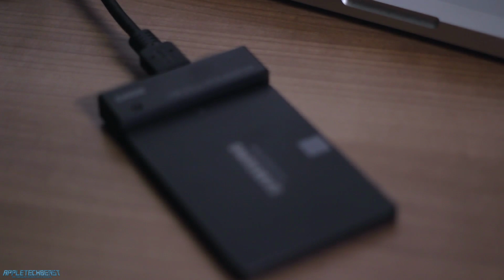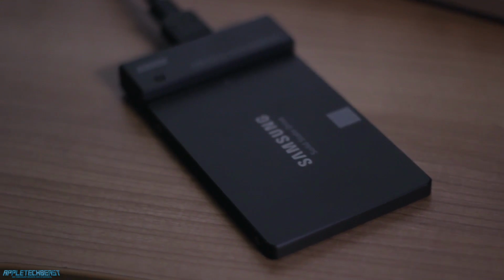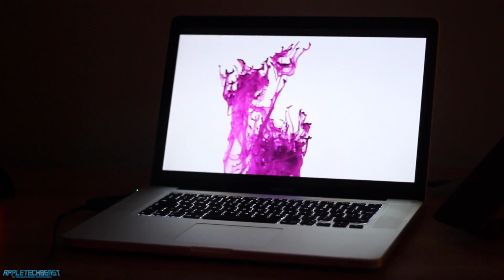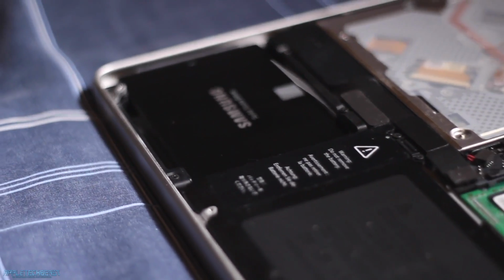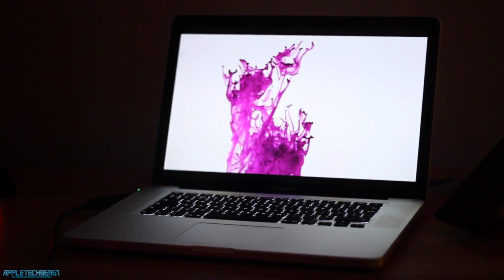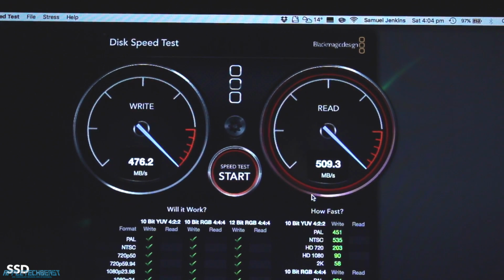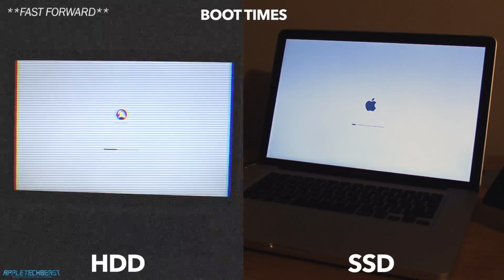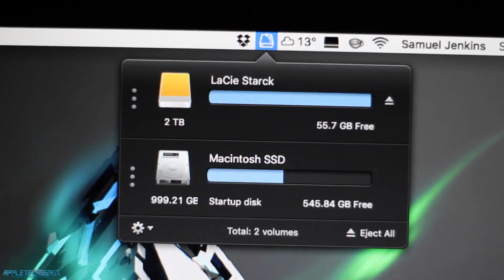Upgrading to SSD | 850 EVO Speed Tests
In this video, I finally upgrade my Mid-2012 Macbook Pro 15" Non-Retina to SSD storage.

I use a Samsung 850 Evo 1TB drive, Carbon Copy Cloner and the Anker USB 3.0 to SATA Adapter to do so.

PC SPECS:
NZXT H440 Red/Black
Intel Core i5 4670K
Corsair H100i
Corsair Vengeance 16GB 1800MHz
Corsair RM850 PSU
GeForce GTX 770 SC W/Titan Cooler
MSI GD65 Z87 Gaming
WD 2TB Green HDD
Akasa Vegas Red LED's
TP-LINK 150MBPs PCI WIFI Card